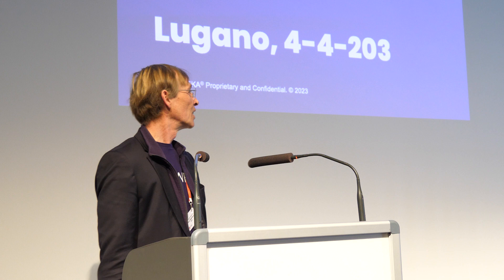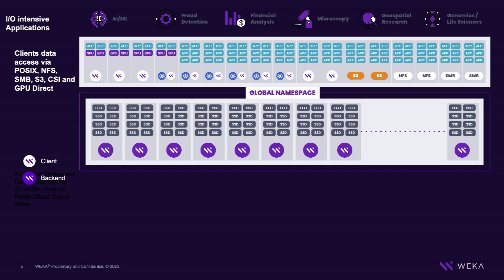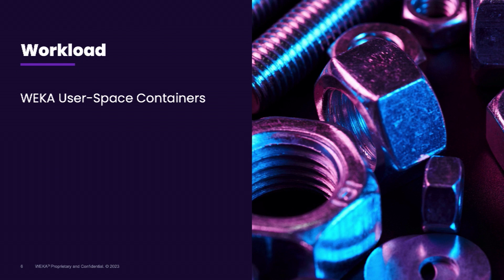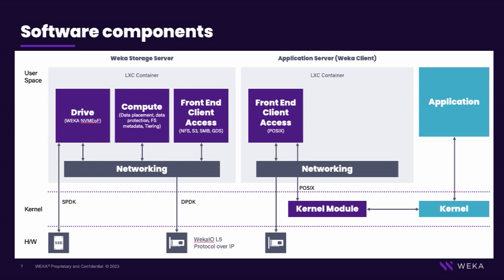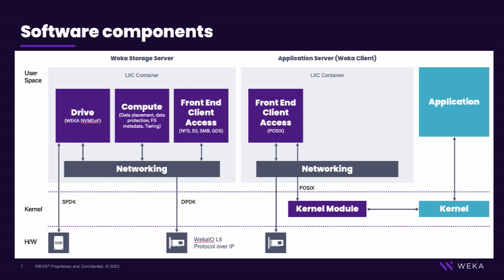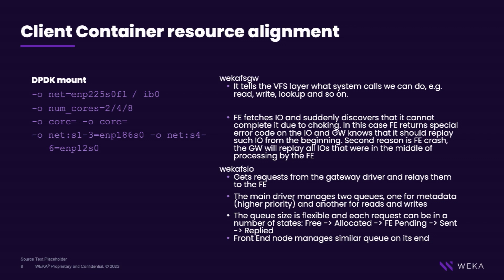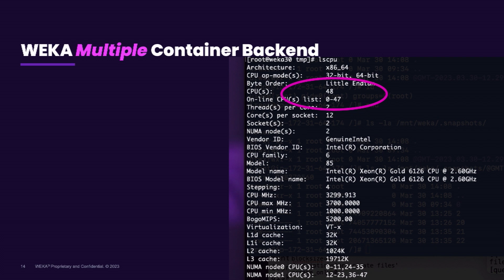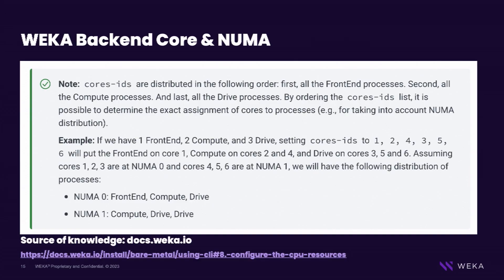2023 Swiss Conference: Maximum Efficiency for Any HPC/AI Workload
Mark Lucas and Axel Rosenberg